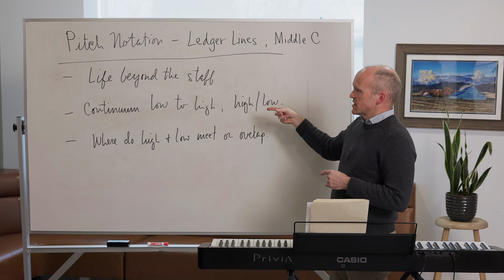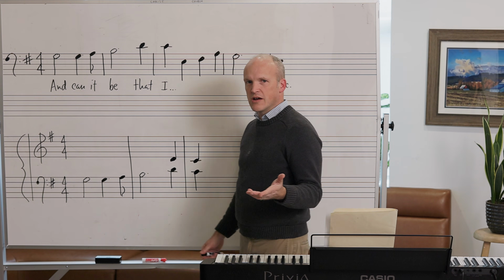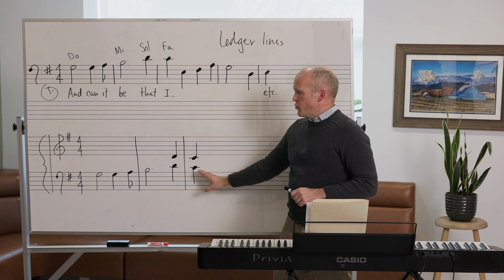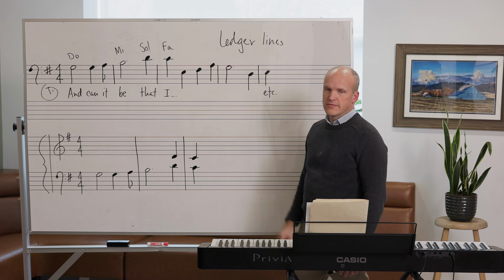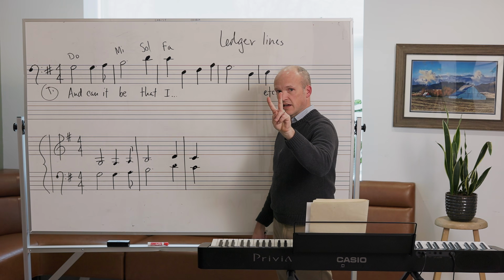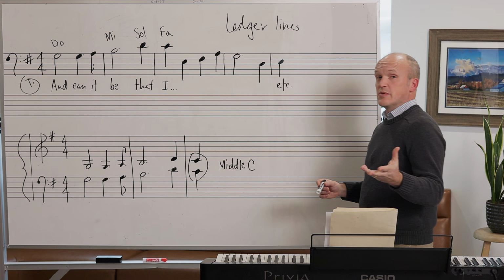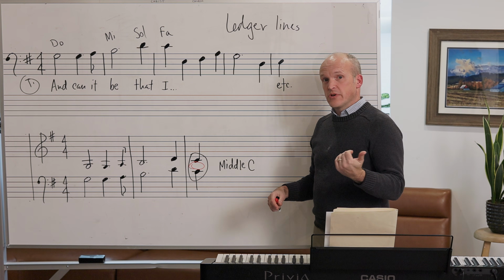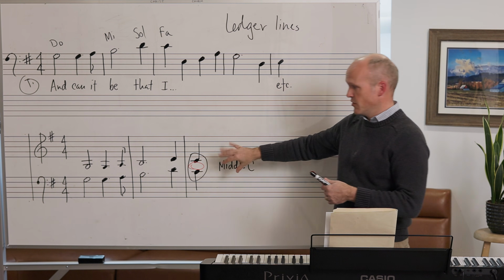LEDGER LINES, THE GRAND STAFF - Understanding Musical Components and Notation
A series from Christ Church Director of Music, Mark Reagan, on elements of musical literacy.